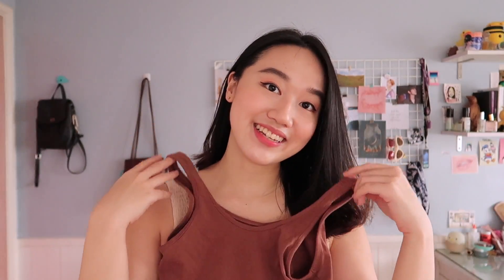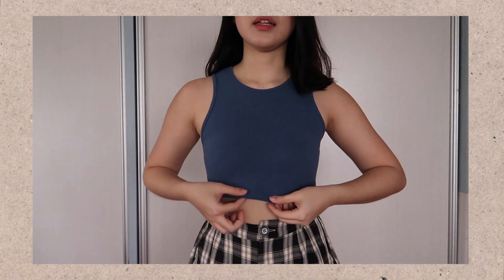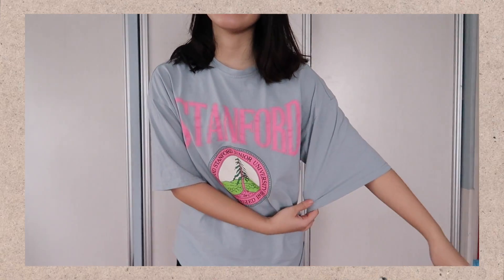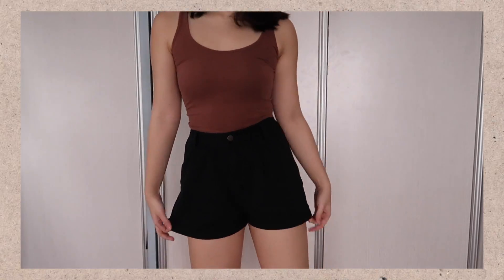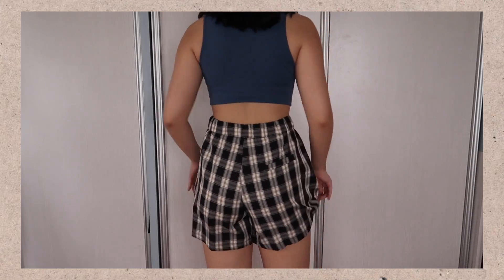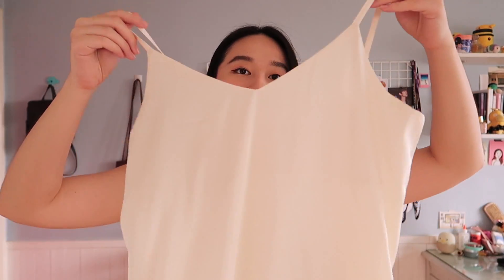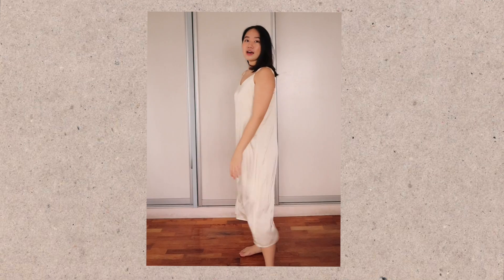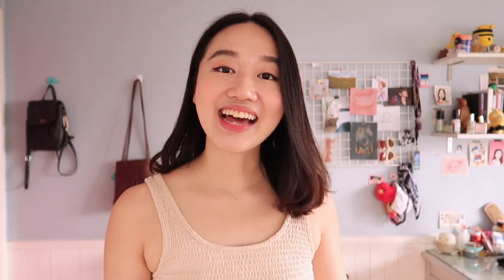a lil YesStyle try-on haul and review! (Is it worth it if you live in the PH?)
hellooo happy friday! doing a fun lil yesstyle haul + review, specifically for PH viewers! 100% honest, my opinion whether it's worth it for PH buyers or not! :)

Code is NADINEFELICE but with the link it's already included :)

transparency: all the clothing items were gifted, but thoughts and opinions 100% my own. wasn't paid to do this! thought this would be fun to share :)